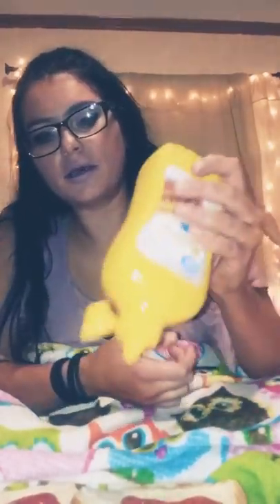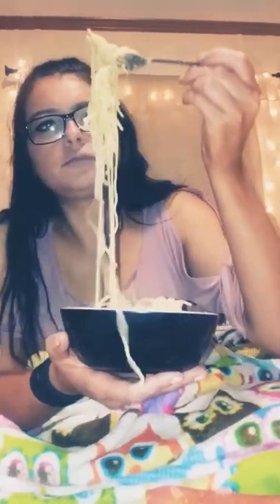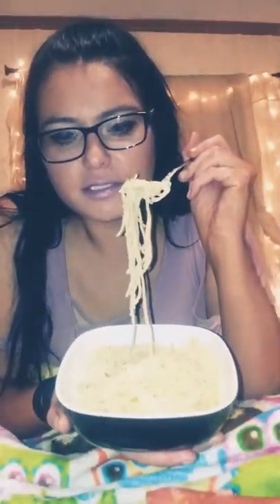Drunken pasta mukbang ( lots of smacking and fingerlicking)